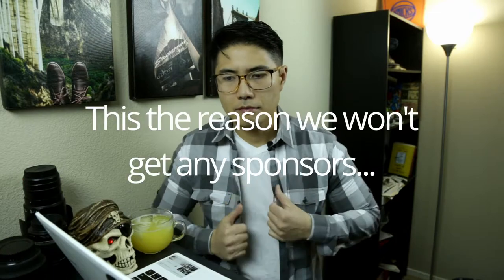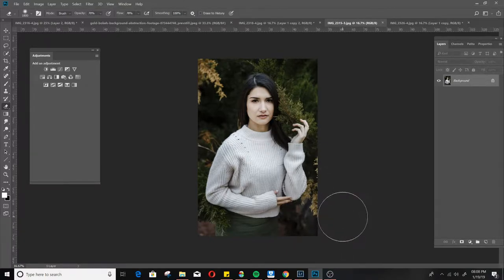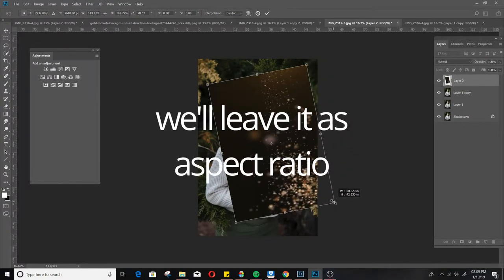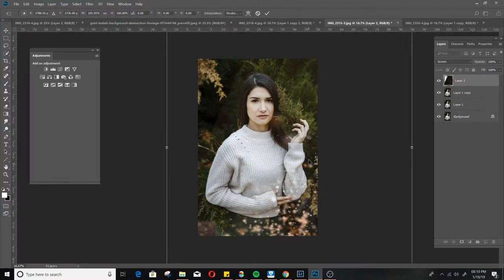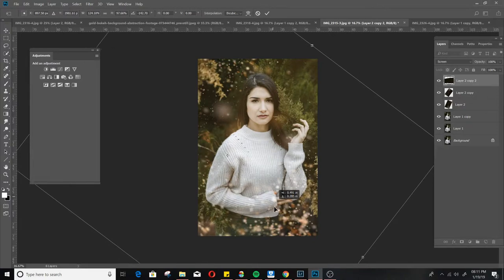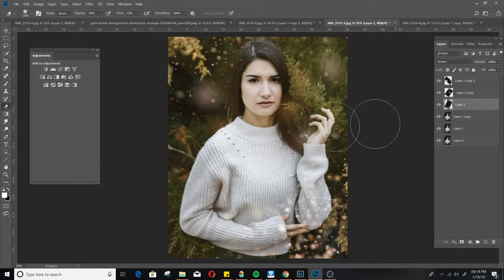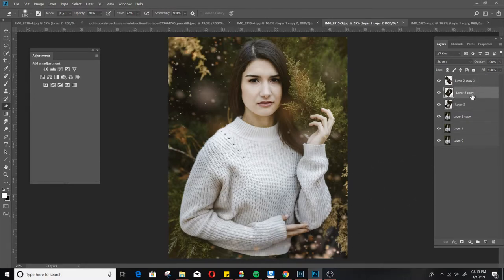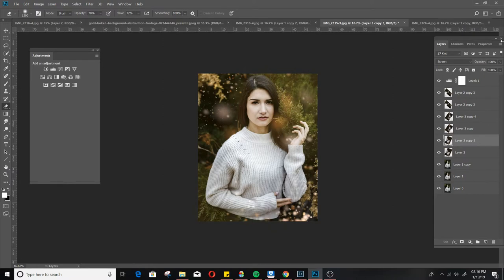How To Add Bokeh Overlay in Photoshop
Hi guys, I am back!
Today we will go over how I simply add bokeh on my images in Photoshop. I hope you guys enjoy creating fun images. Hope to chat with you guys on the comments down below.

MY GEAR
Canon 6D mk1
Canon G7X mk2
Canon 50mm 1.4
Canon 24-105mm
Maono Lav Mic
Rode VideoMic
Tascam DR40
Manfrotto BeFree Tripod